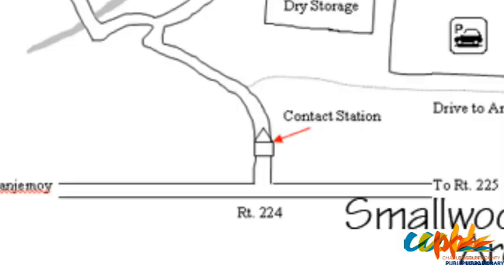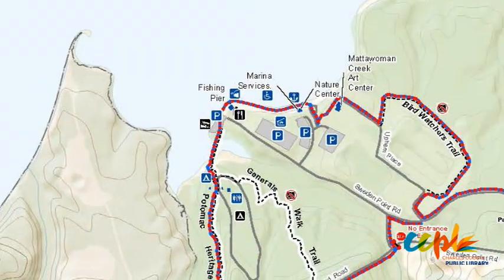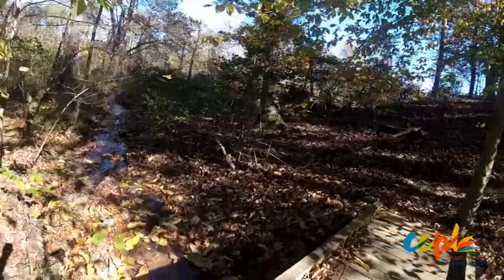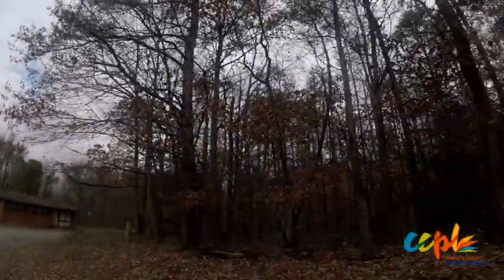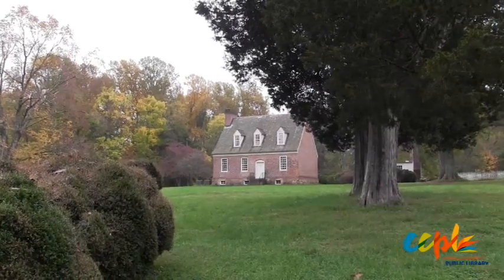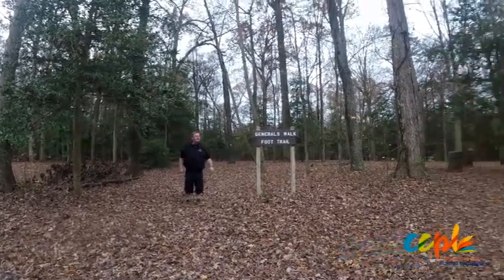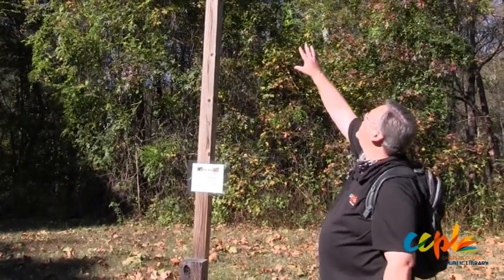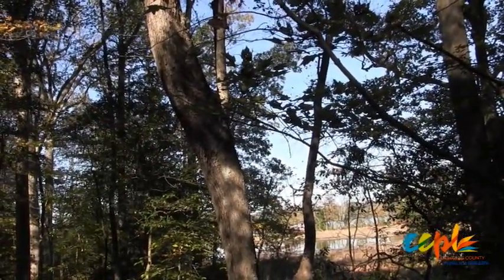S.M.O.R.E.S. Explores General Smallwood State Park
The Southern Maryland Outdoor Expedition Series (S.M.O.R.E.S.) takes you on a virtual hike to General Smallwood State Park in Charles County, MD.